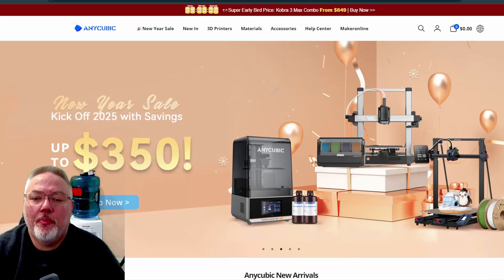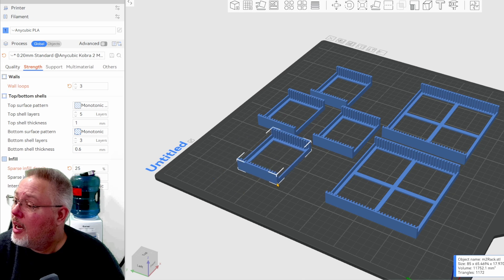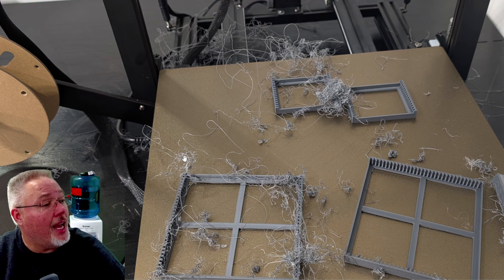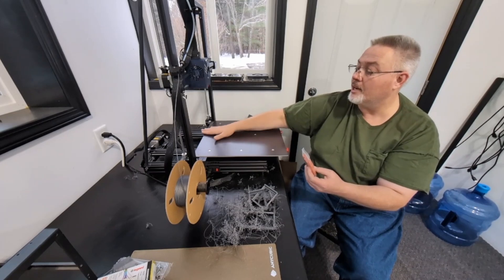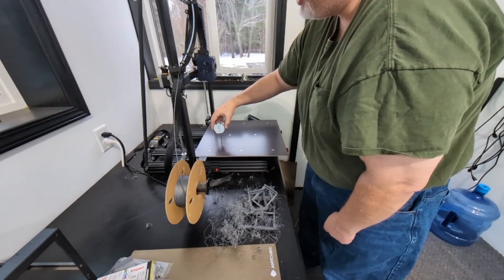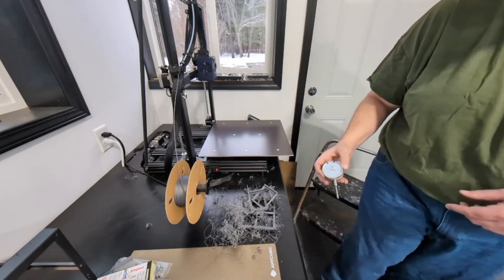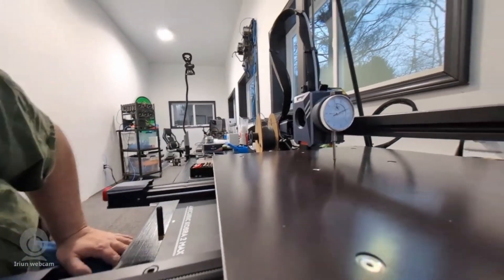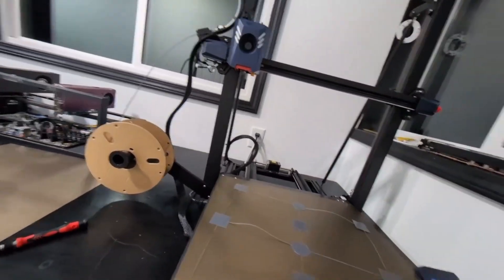Anycubic Kobra Max 2 Pro - Bed Leveling / Calibration Guide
00:00 Introduction to nfoGuides
00:42 Anycubic Kobra Max 2 Pro/Plus
01:42 3d Printing Success
02:24 3d Print that went wrong!
03:13 Why it went wrong
05:07 Automatic Bed Leveling
06:25 Fixing the issue
08:48 Depth Guage Calibration
10:28 Putting in the Silicone Spacers
13:26 Using the depth guage to level the print bed
15:00 Depth guage leveling waste of time
15:43 Calibrating the bed the nfoGuides Method
17:22 Like and Subscribe if your awesome!